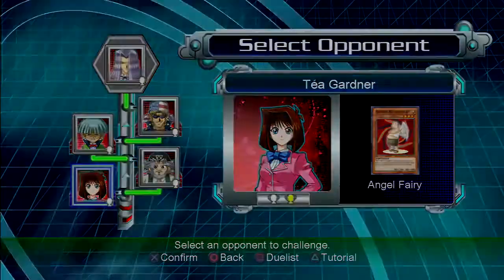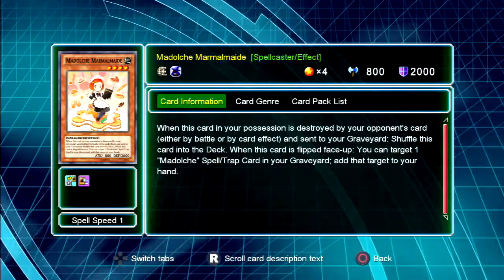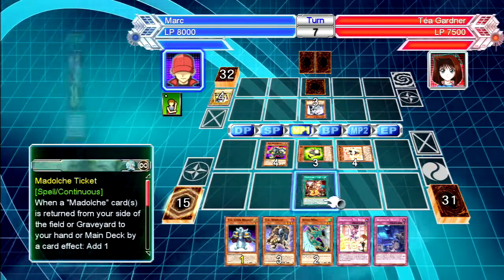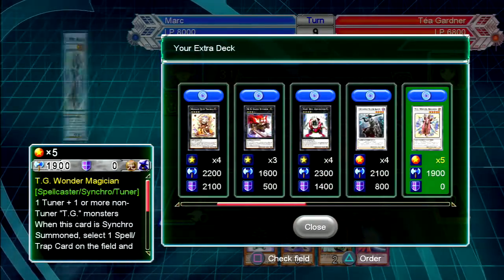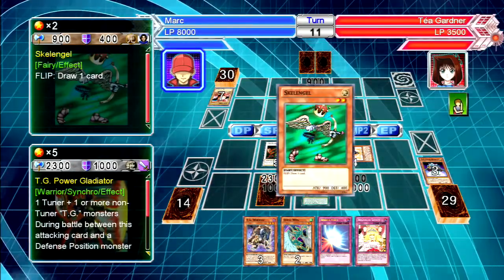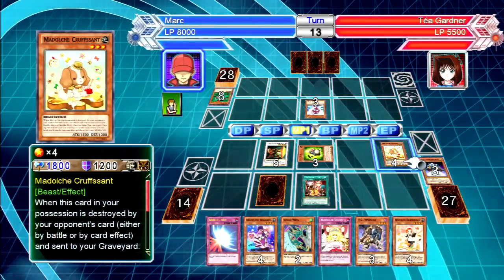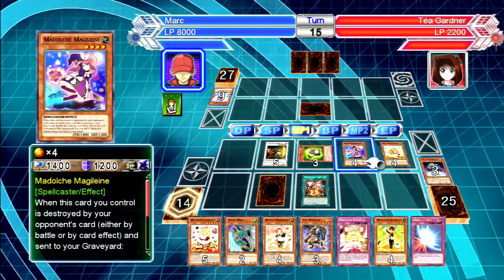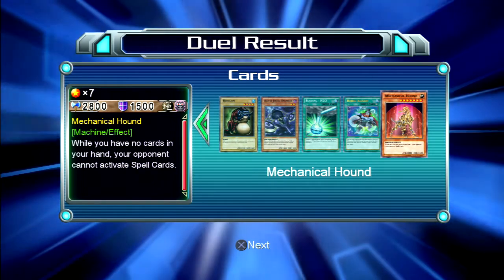Yu-Gi-Oh! Millennium Duels Ep.1 - Tea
Marc from the GamebustersUK team is here with Yu-Gi-Oh! Millennium Duels! We've had Forbidden Memories, we've had Duelists of the Roses and now we're moving into the modern era of Yu-Gi-Oh!

I'm playing with a Madolche deck for this let's play and in this first episode as we go up the first tree of the Yu-Gi-Oh! era we face up against Tea.

Follow GamebustersUK on Twitter @GamebustersUK

Follow Marc on Twitter @GamebustersMarc

If you liked the video please leave a LIKE (It helps us a lot)

This series will be uploaded every Monday morning!